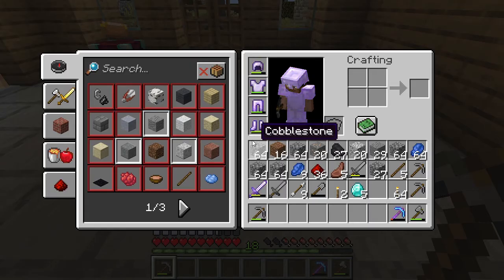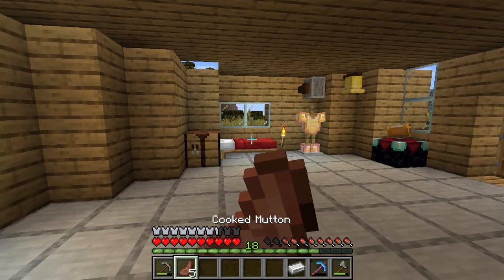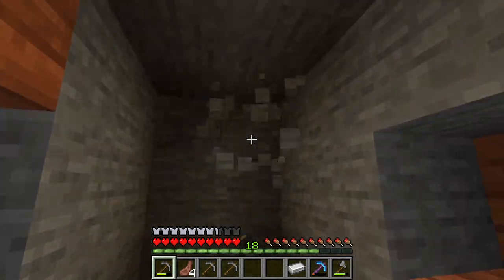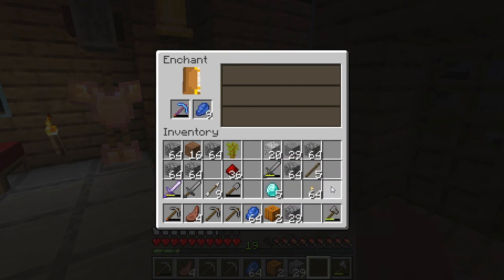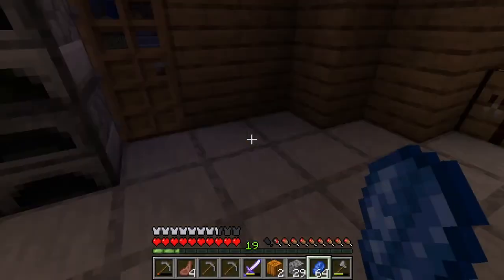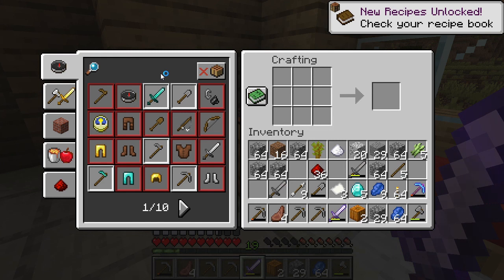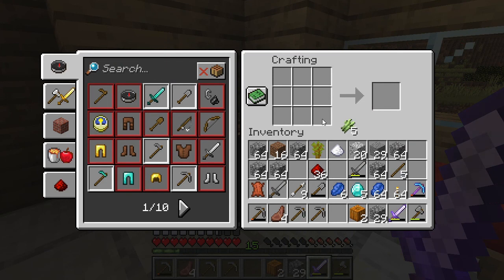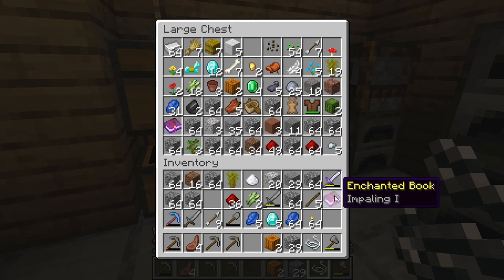Not to Much to Find S1:E3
We did a bunch of mining today and just took care of random stuff around the game.